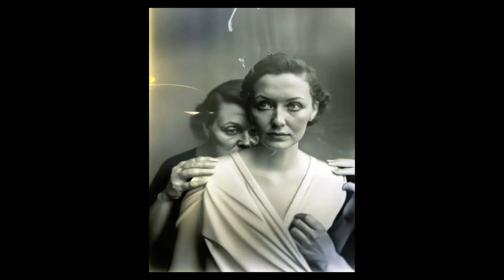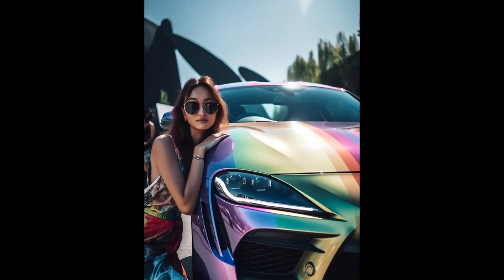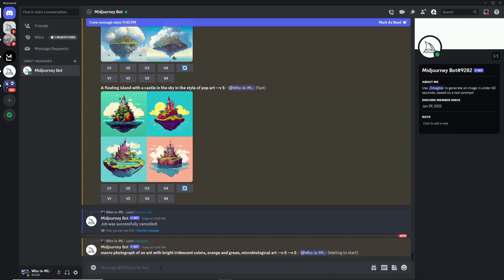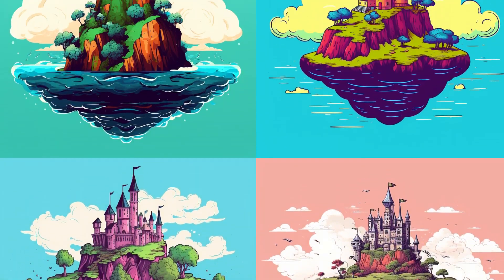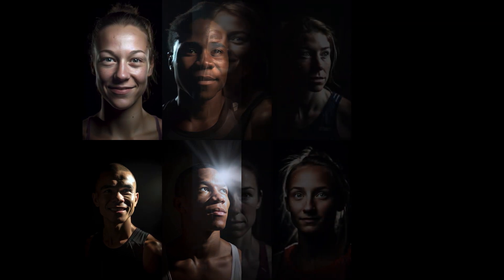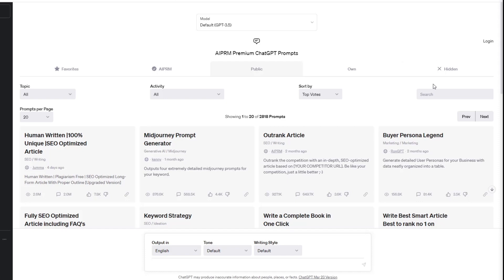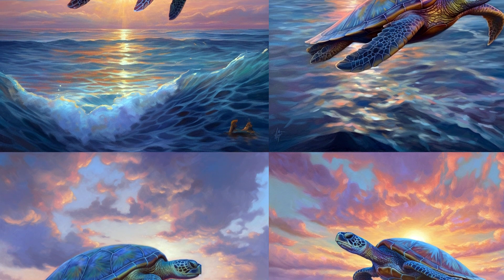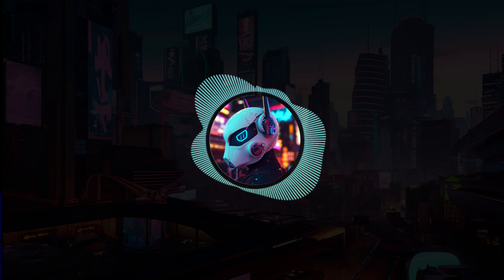Unlock Crazy AI Art: Your Ultimate Prompt engineering Guide!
Discover the amazing world of Midjourney Version 5, an AI-powered image generation tool that will revolutionize your digital art skills!

We'll unlock Crazy AI Art that will be your Ultimate Guide! Let's explore the fantastic features of Midjourney V5, AI storytelling, AI writing, and AI copywriting techniques. Learn how to level up your prompt game and create stunning, realistic, and creative images using Artificial Intelligence, Machine Learning, and Deep Learning technologies.

Master the art of AI image generation with Midjourney Version 5, and explore AI Chat, AI Google Sheets, Natural Language Processing, Voice Recognition, and more. Unlock the potential of Artificial Intelligence and automation for your Master List and Futurism projects. This is ‘Who is ML.’ Empower your future with AI! Until next time!
🌐 Connect With Master List AI Across the Web 🌐